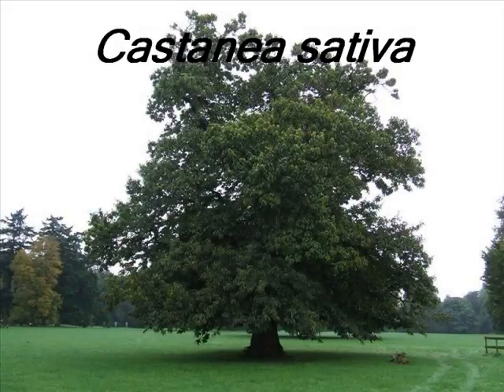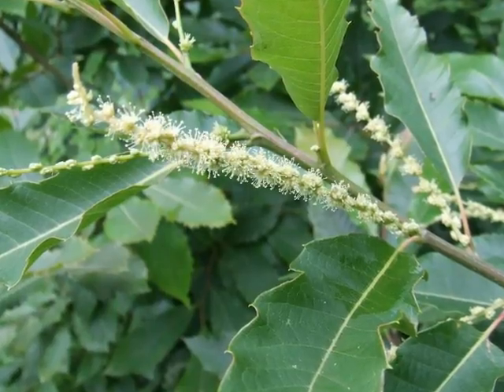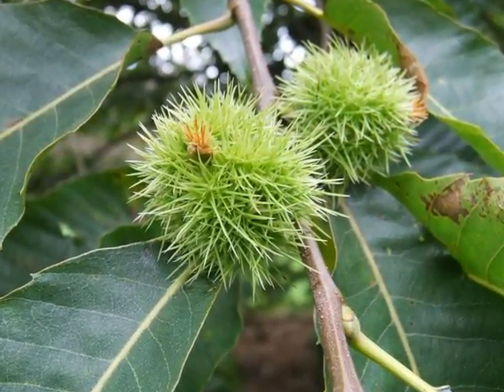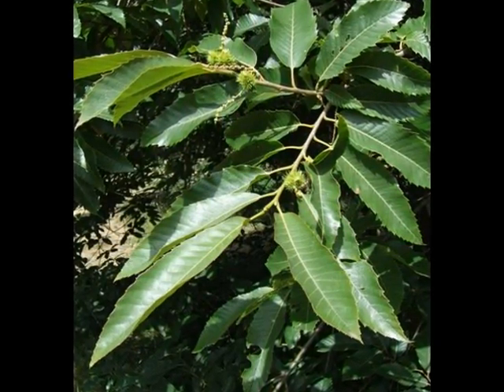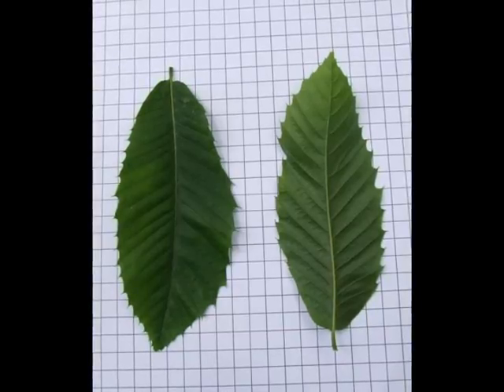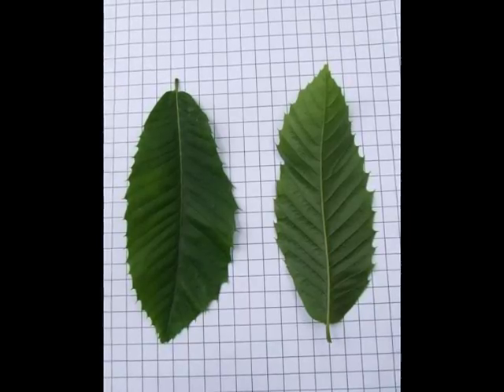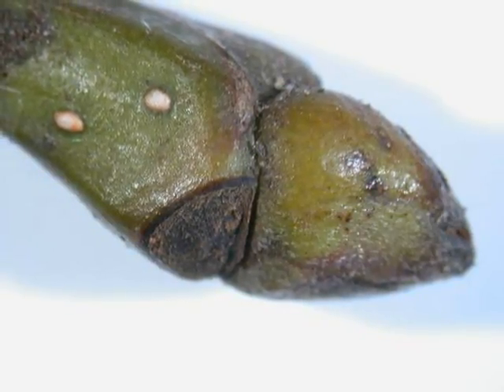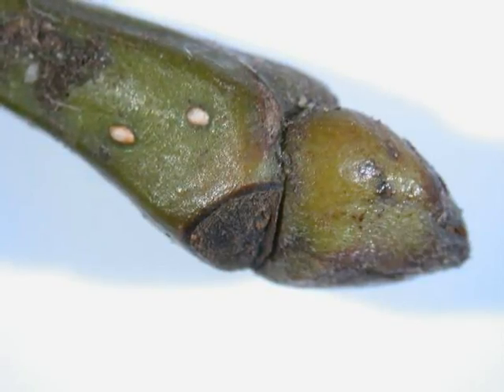Castanea sativa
This short video has been created to help you identify this tree or shrub species that is naturalised in the UK and Ireland